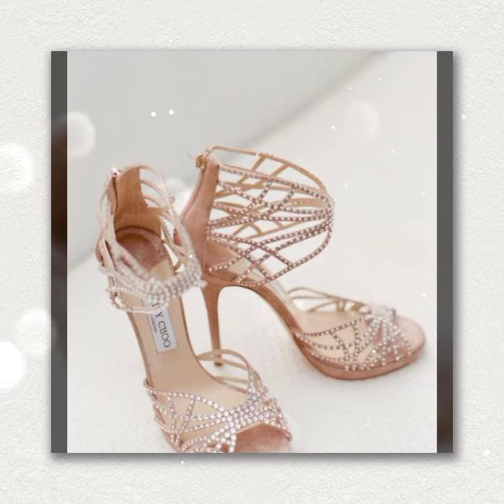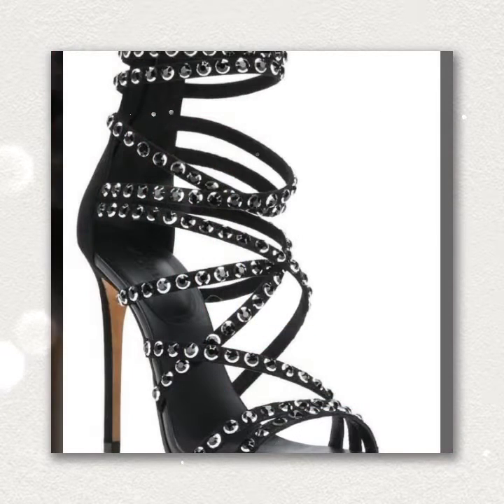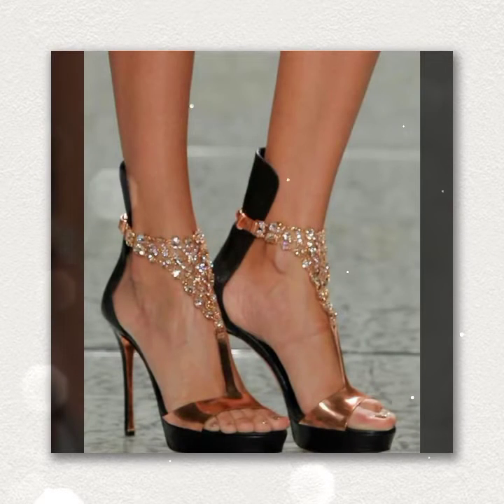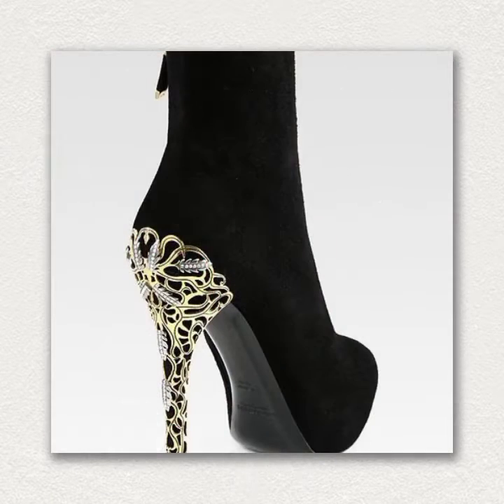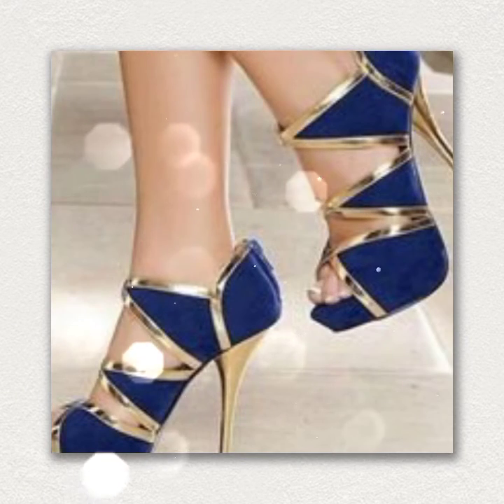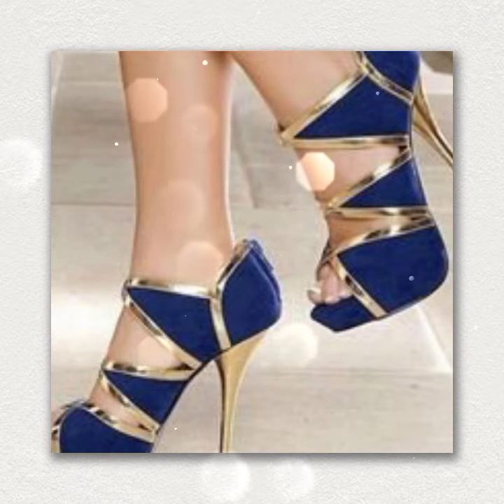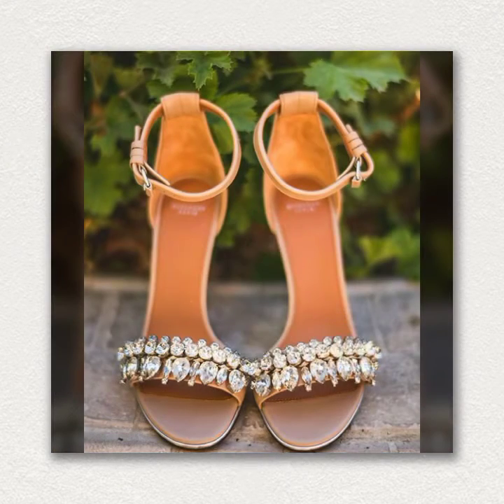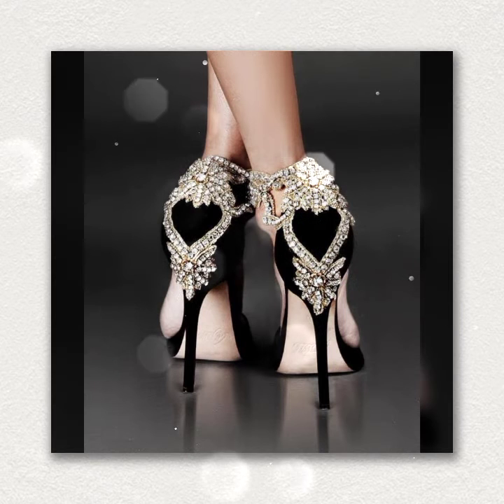Top Elegant Fancy anckle Strappy sandals 2021-2022 / latest fashion of high pencil heel